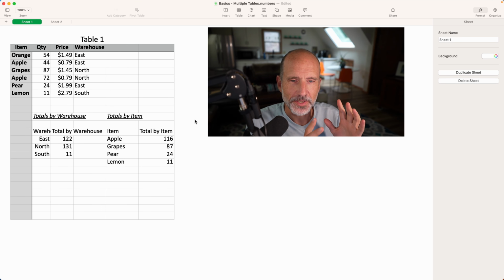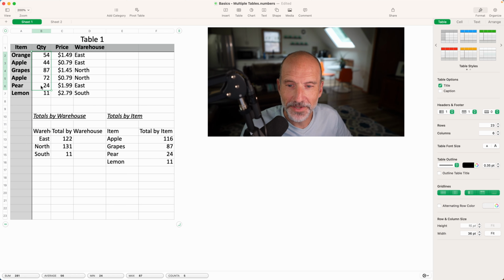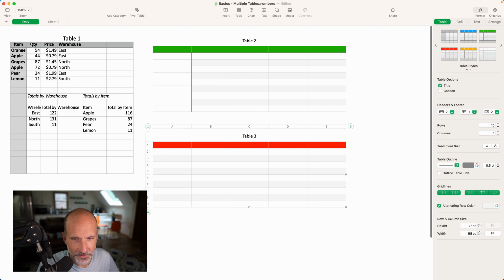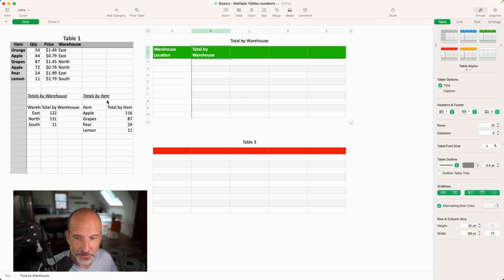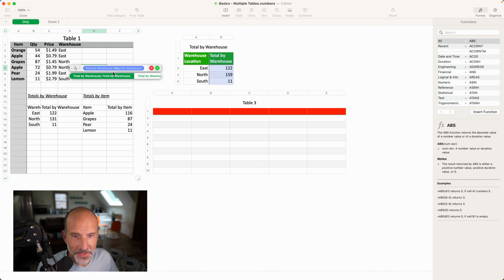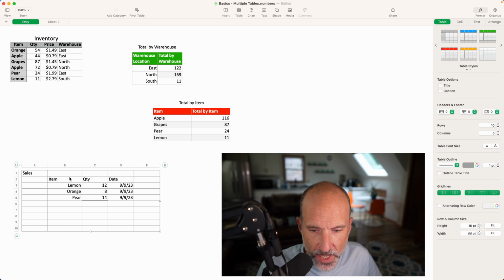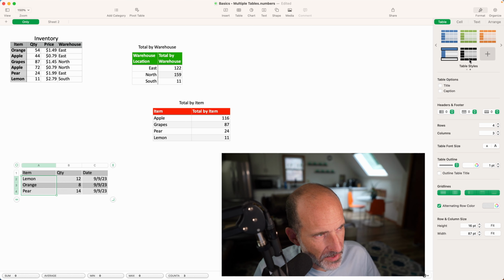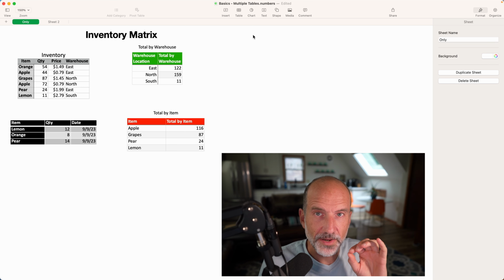Organize Your Apple Numbers Spreadsheet with Tables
Learn how to arrange your data in Apple Numbers using several tables on the same sheet. This lets you use features that are not available in other spreadsheet programs.

Timestamps:
0:00 Problem with a traditional layout
1:43 Creating three tables in one sheet
2:09 Working with the separate tables
4:52 Moving data from another sheet
7:00 Next Video - Cell References